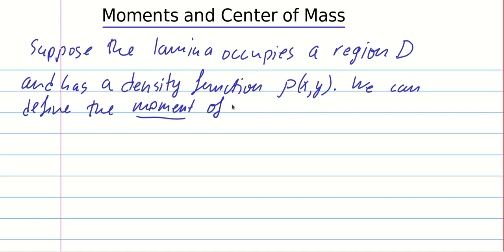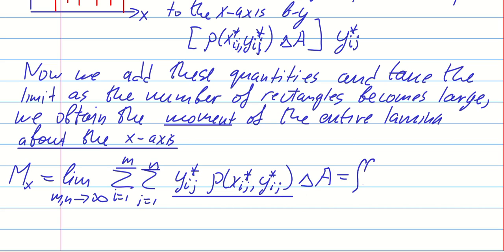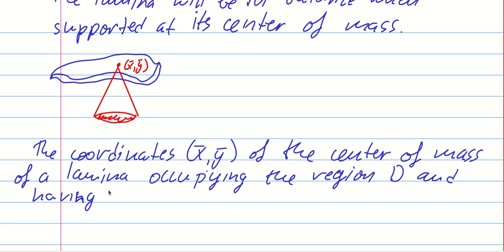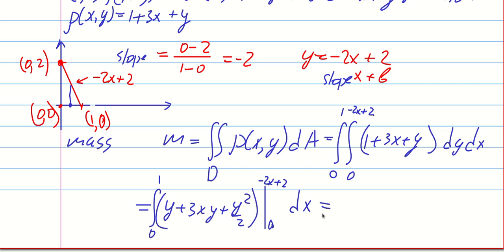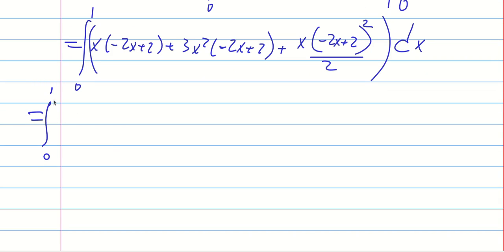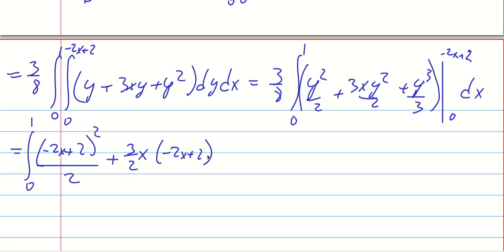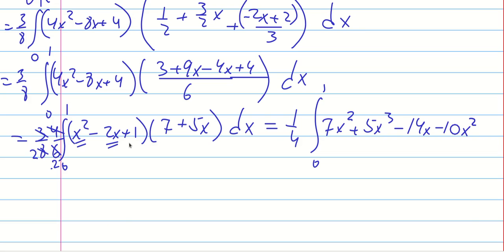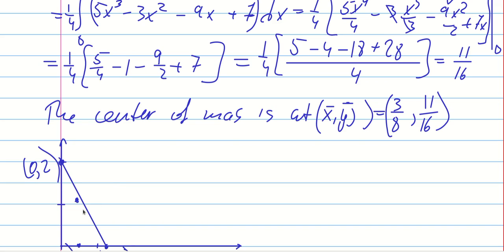Lec3 Week11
Moments and Center of Mass